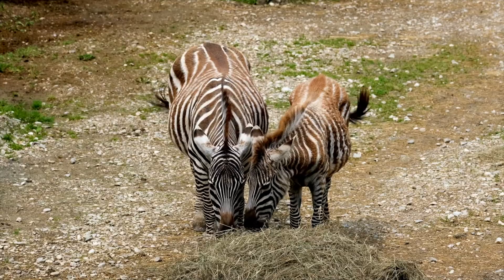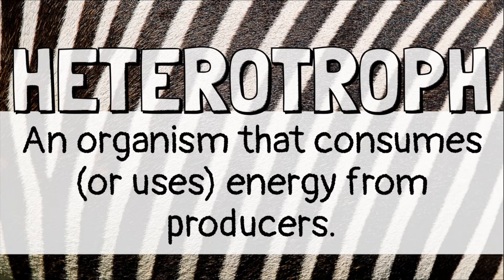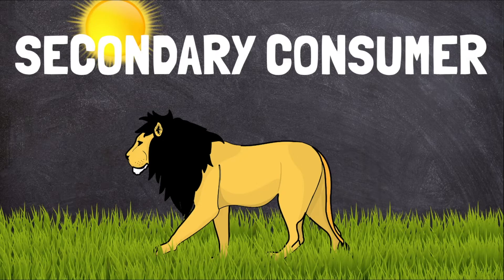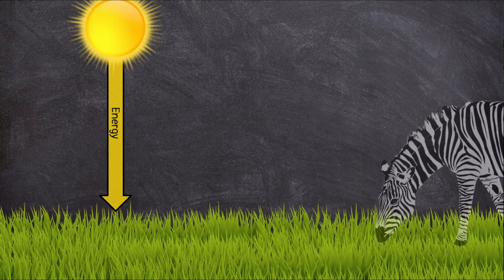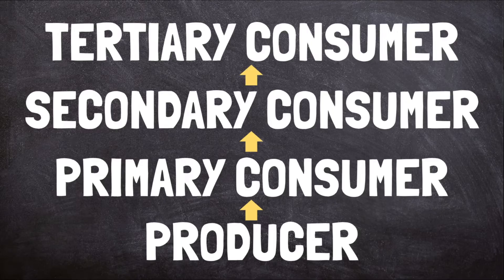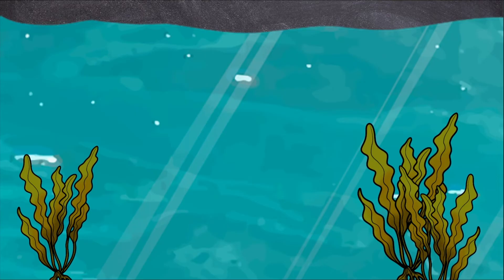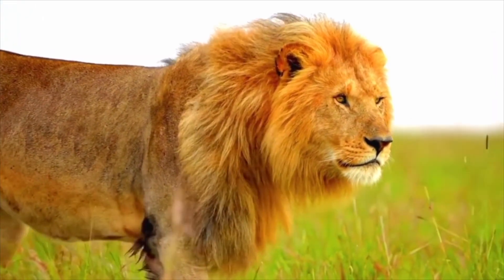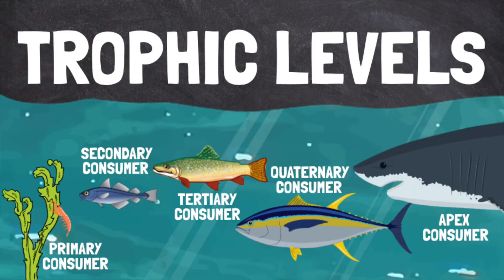What Are Consumers (Heterotrophs) in a Food Chain?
This video explains the role of consumers in an ecosystem and describes the difference between the various trophic levels (primary consumer, secondary consumer, tertiary consumer, quaternary consumer, apex consumer) to explain how energy travels up a food chain. Click this link for a reading passage and comprehension questions that go along with the video

Graphics created by Clipartino used with permission.